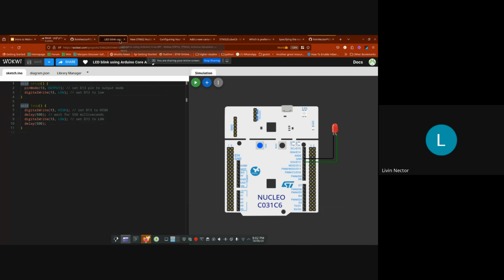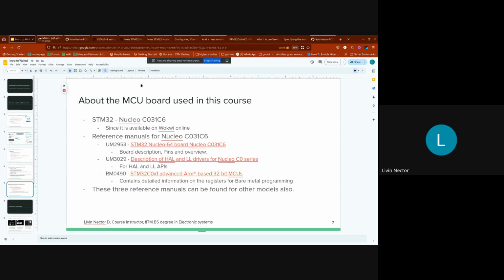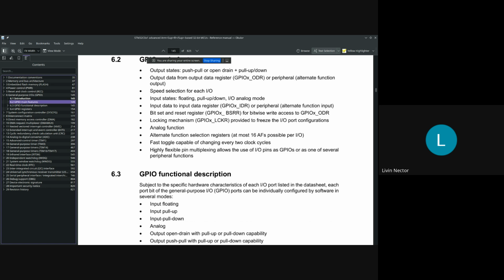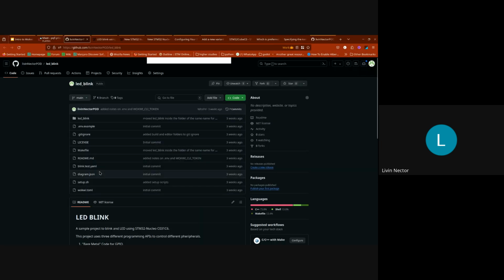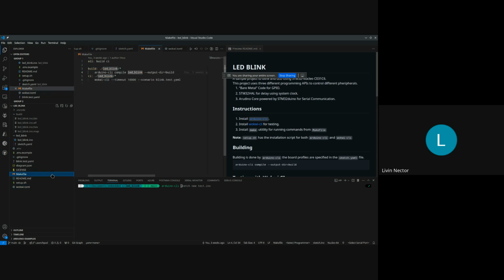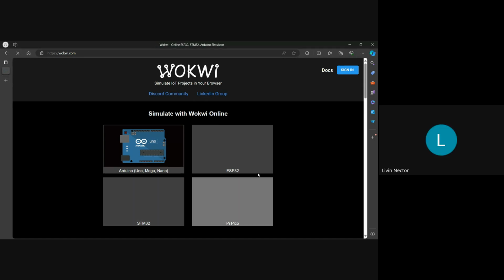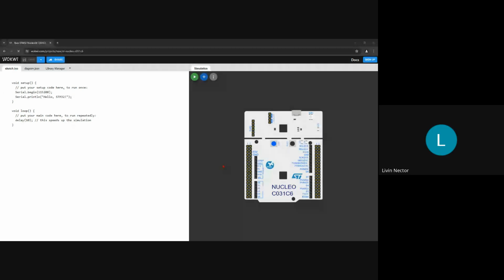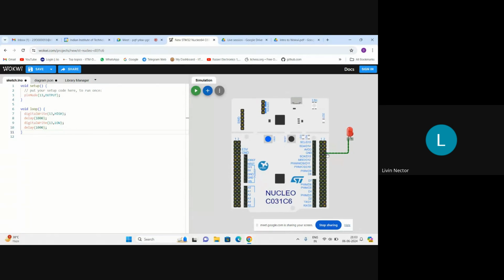Intro to Wokwi